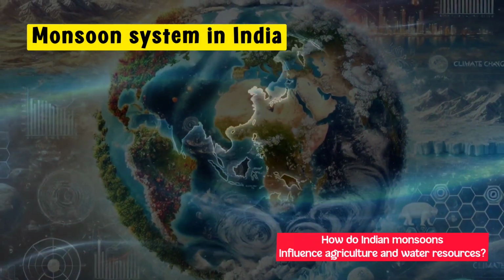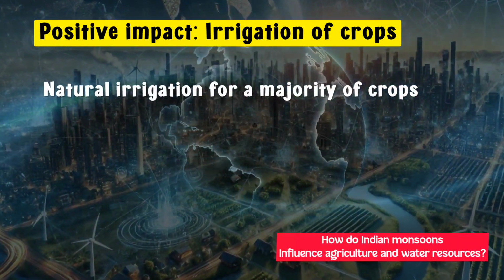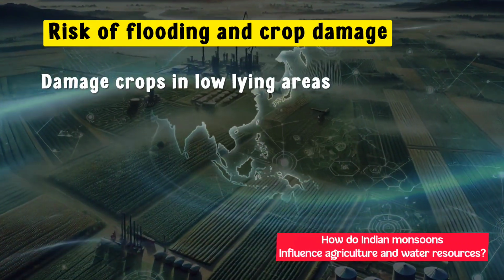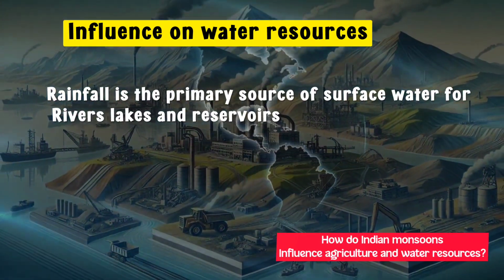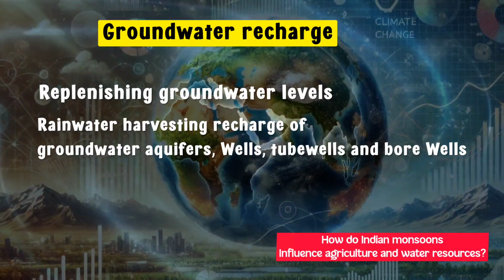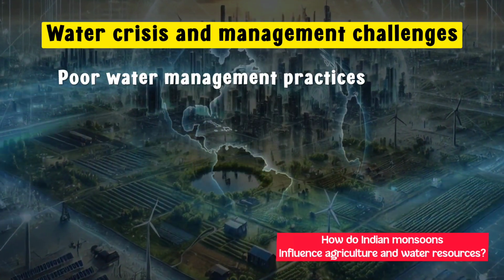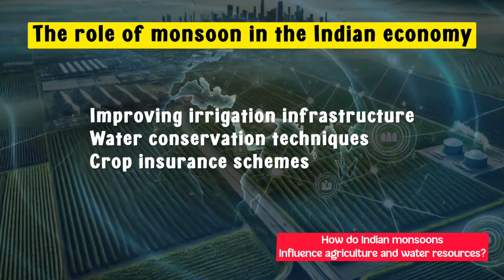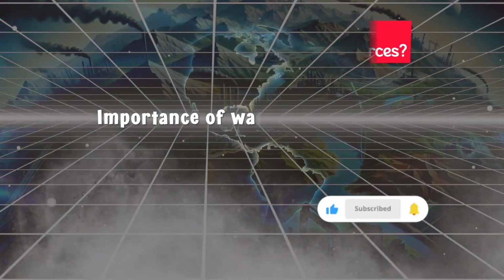Indian Monsoons: Lifeline of Agriculture & Water Resources | UPSC Exam Insights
In this video, we explore the profound impact of the Indian monsoons on agriculture and water resources, a crucial topic for UPSC Civil Services preparation. Learn how the seasonal rainfall influences crop production, irrigation, groundwater recharge, and overall water availability, shaping the lives of millions across India.

Key Highlights:

How monsoons drive Indian agriculture.
Impact of uneven monsoons on food security and farmers.
The role of monsoons in managing water resources (rivers, reservoirs, groundwater).
Challenges posed by erratic monsoons and climate change.
Strategies to mitigate monsoon dependency in agriculture.
This video is perfect for UPSC aspirants, geography enthusiasts, and anyone interested in India's natural systems.

Watch now to gain insights that will enhance your UPSC preparation!